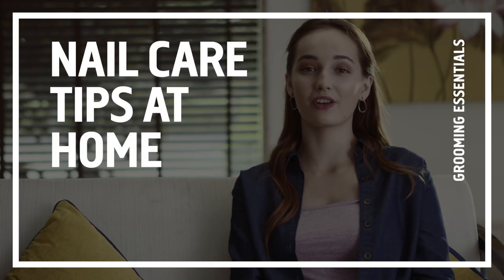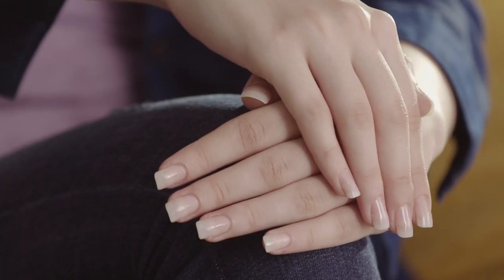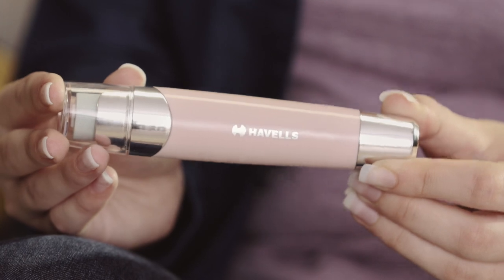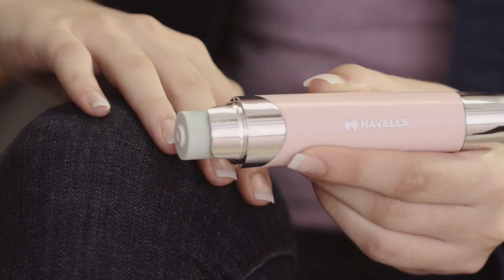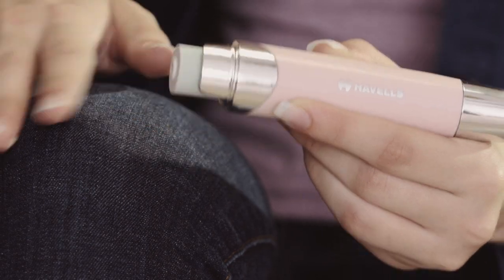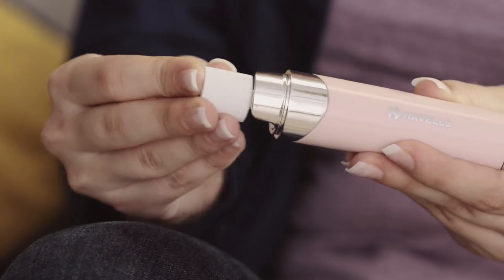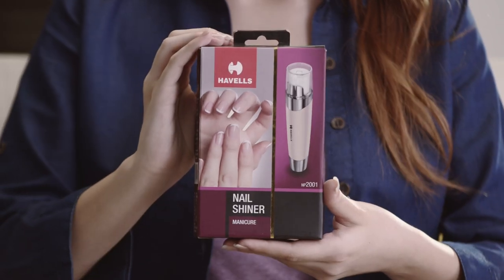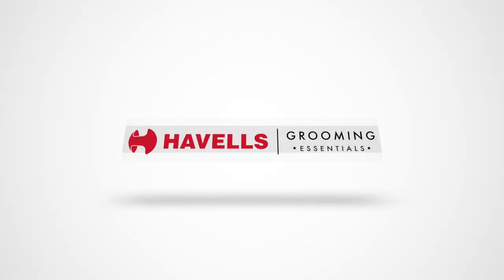Let your personality shine through your nails – Havells Nail Shiner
Beautiful and shiny nails are loved by all. But getting a manicure is not feasible every time. Considering this we have come up with a nail shiner which gives you shiny and smooth nails instantly without any trouble. Watch the video to know more.